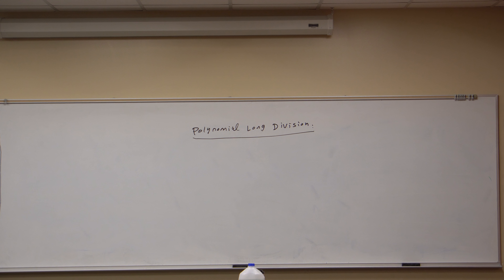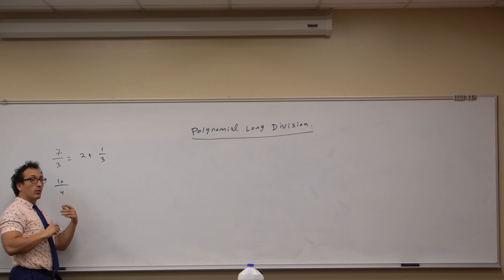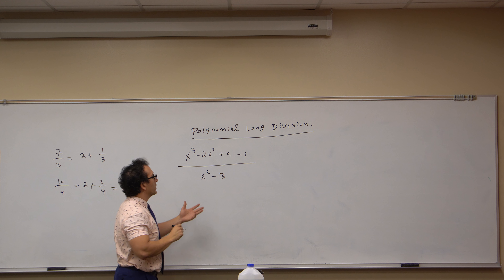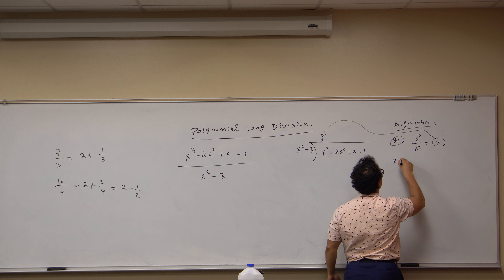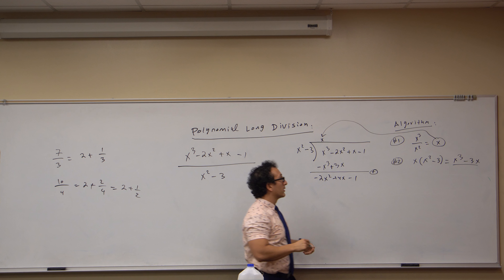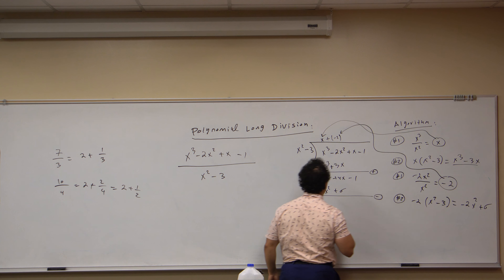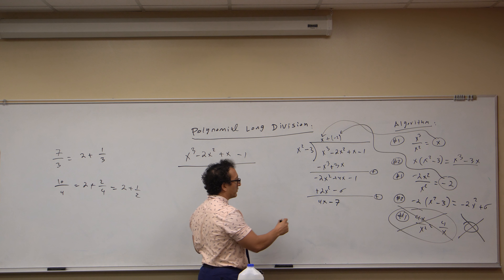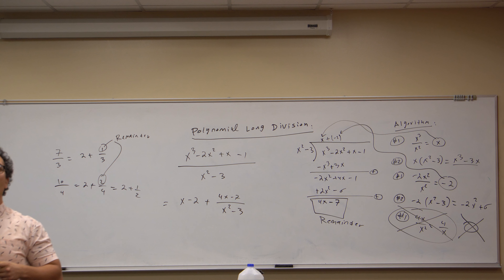POLYNOMIAL LONG DIVISION WORKED EXAMPLES AND EXPLANATIONS PROFESSOR NIAZI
Polynomial long division is an algorithm utilized to compute the ratio of two given polynomials.

It's a superior method to synthetic division because the synthetic method only works when dividing by a linear polynomial (polynomial of degree 1).

Polynomial long division works for any polynomial degree, and thus is less restrictive (although slightly more laborious! ) .